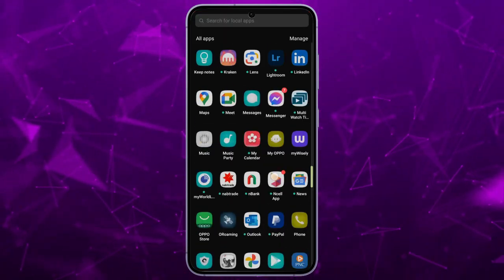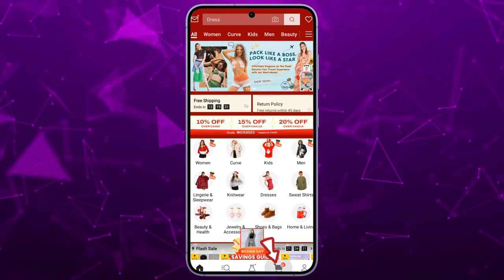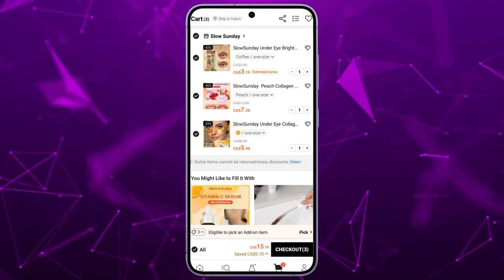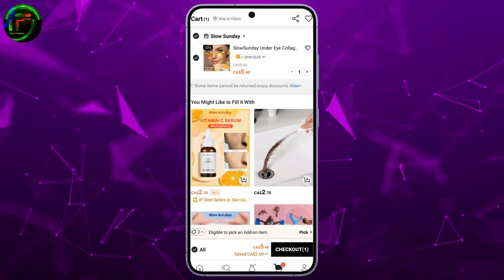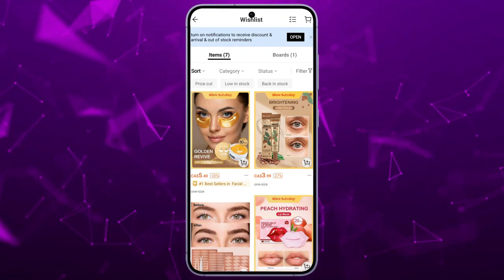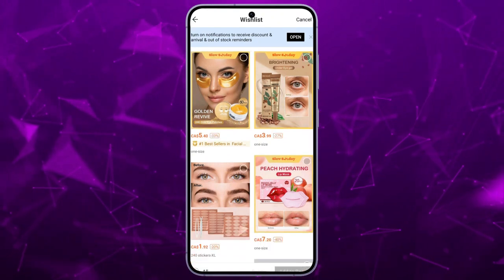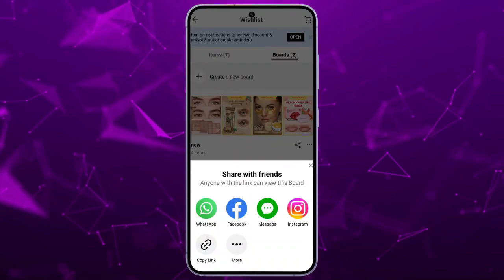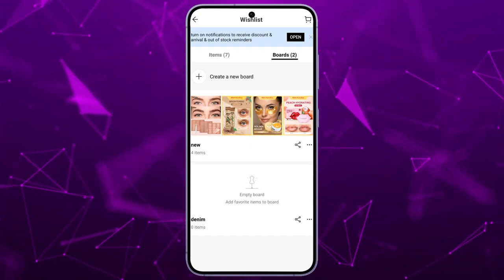How to Share Your Card on Shein App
In this tutorial, we'll guide you through the process of effortlessly sharing your card on the Shein app. Whether you're a seasoned shopper or new to the platform, this video will provide you with valuable insights on how to seamlessly share your card with friends, family, or even across your social media channels.